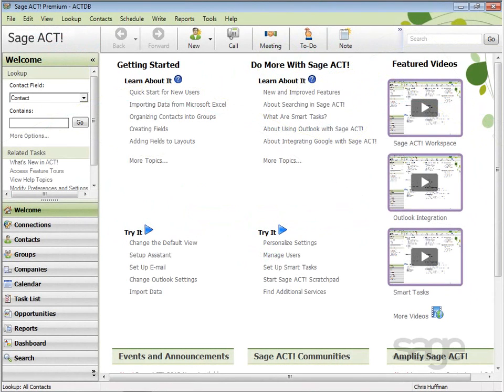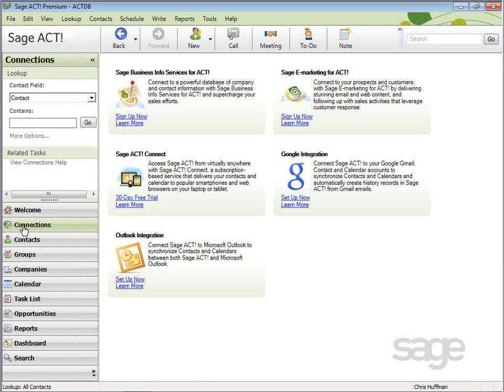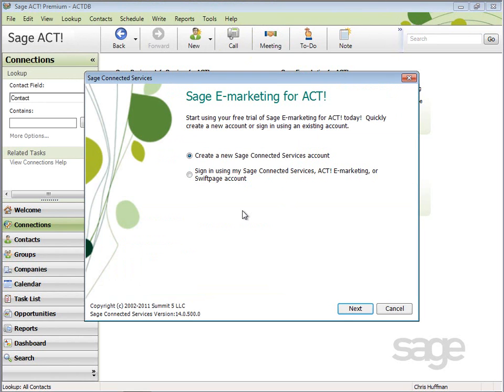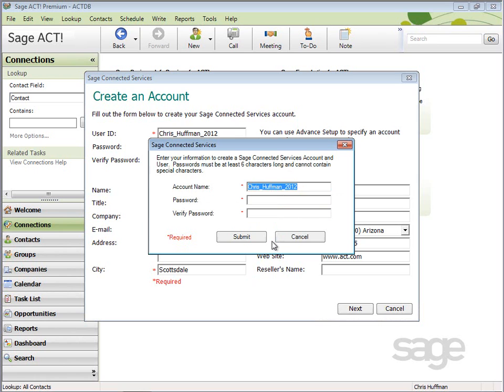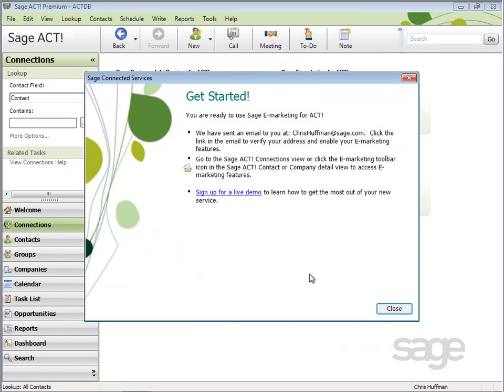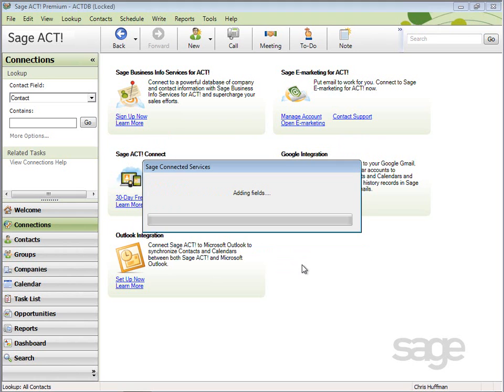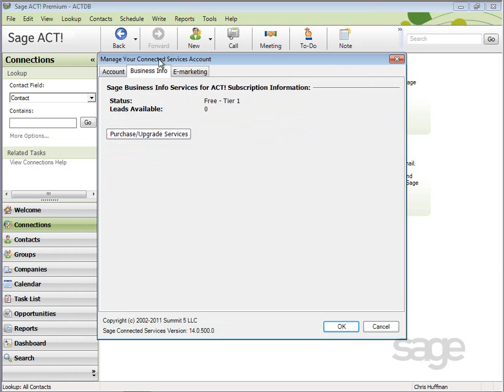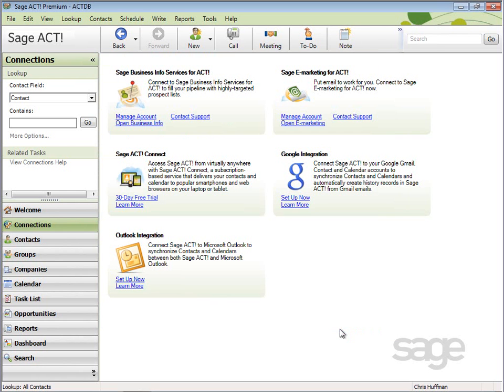‪Sage ACT! Tutorial: Getting Started: Setting Up an Account‬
Sage ACT! includes several integration capabilities that allow you to extend the functionality of the program by integrating it with local applications like Microsoft Outlook, web applications like Google Gmail and web services such as Sage E-Marketing, or Sage Business Info Services for ACT!.  To take advantage of online services, you must first create a connected services account.

To learn more about Sage ACT!, please visit ‪